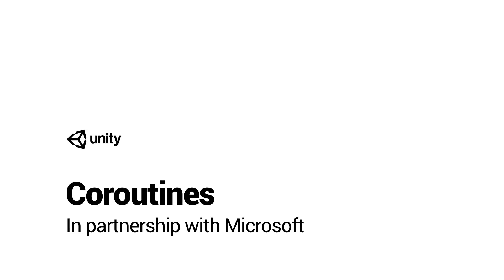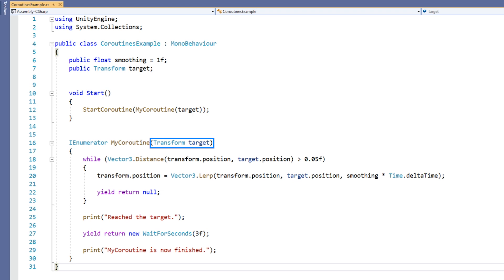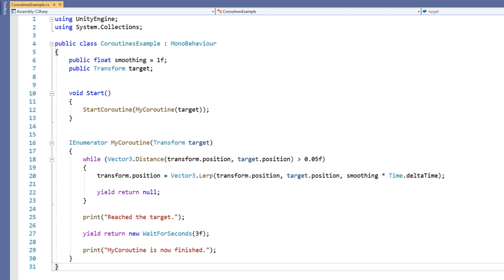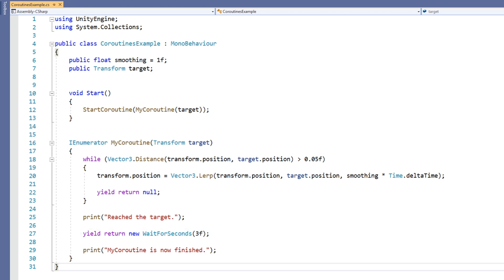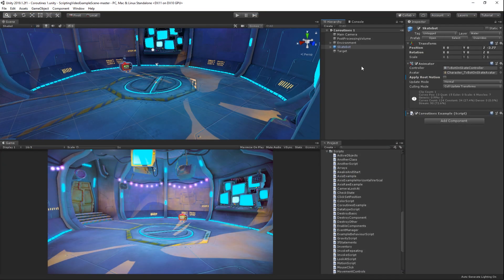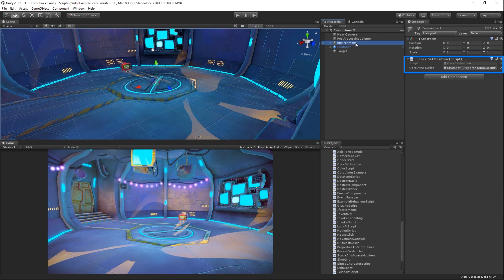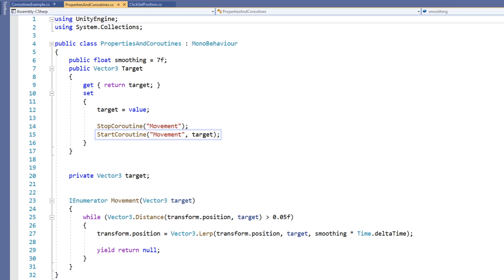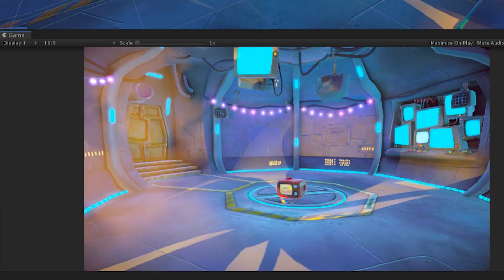C# Coroutines in Unity! - Intermediate Scripting Tutorial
A coroutine is a method that is executed in pieces. Using special "yield" statements you can achieve complex behaviour in a very efficient manner. In this video you will learn how to use coroutines to achieve motion without the use of the Update method.